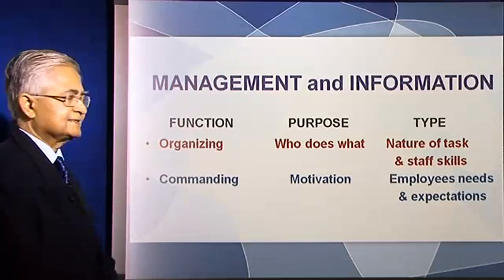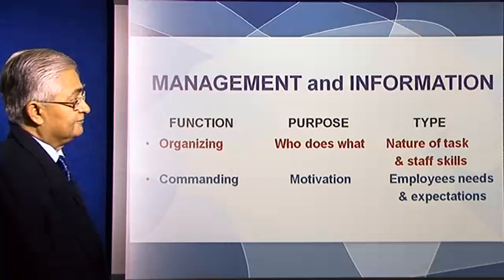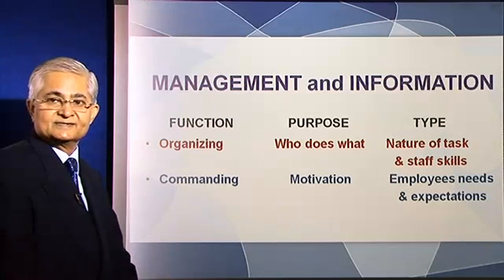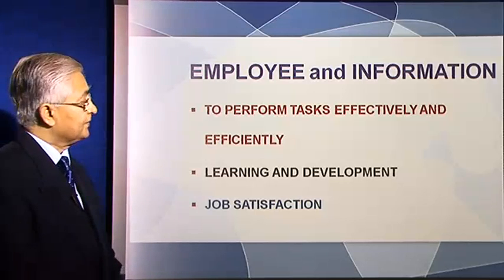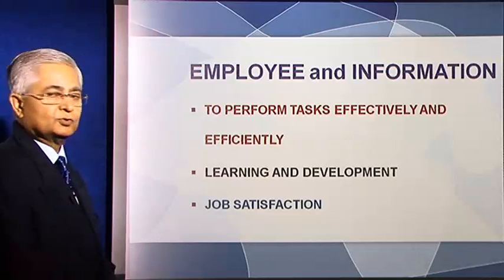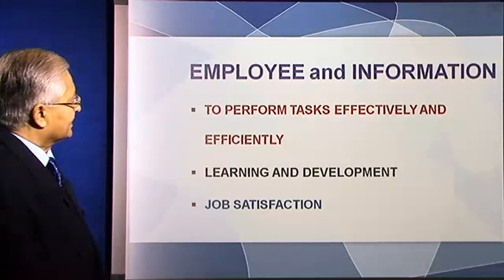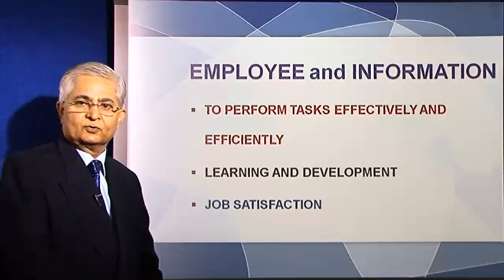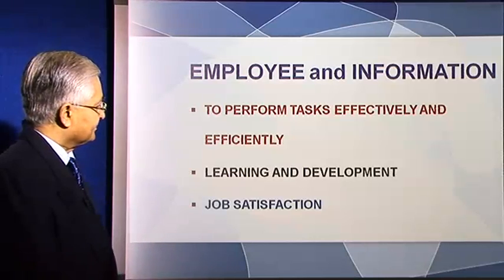Ch 3.69 Communication (1)